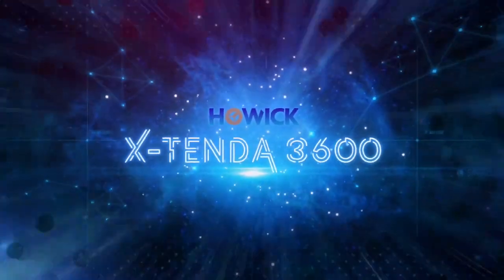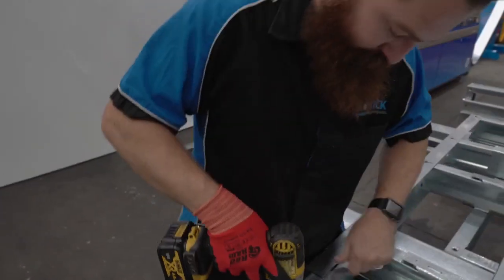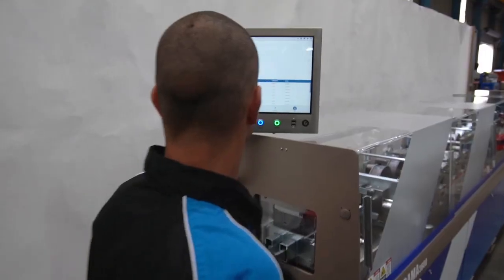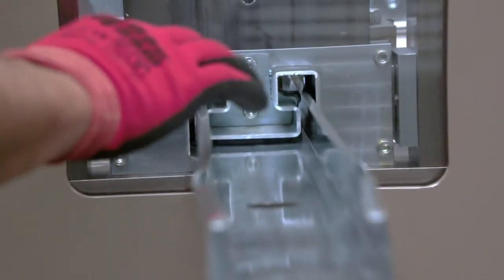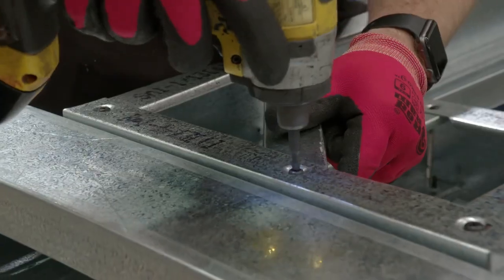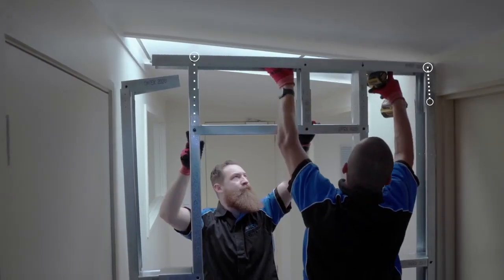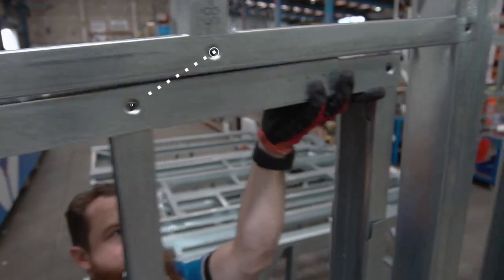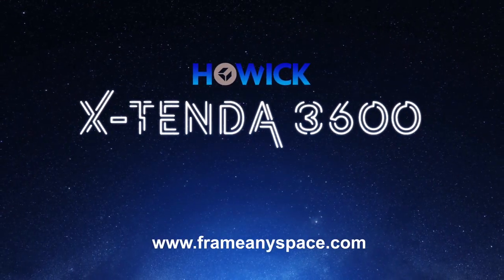Light gauge steel frame building system for residential commercial industrial projects from Howick